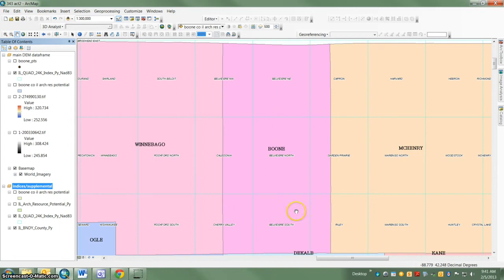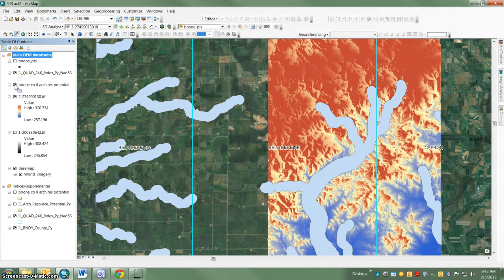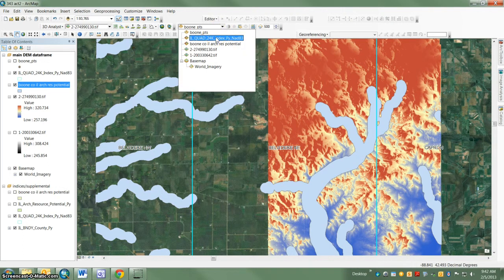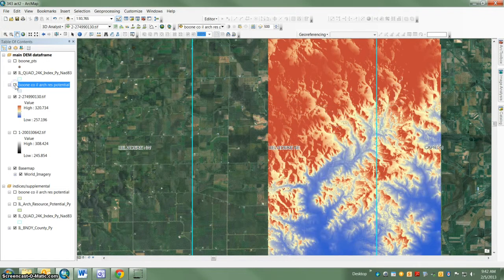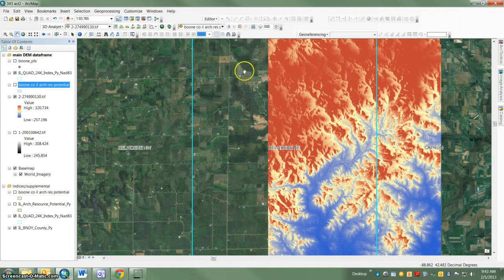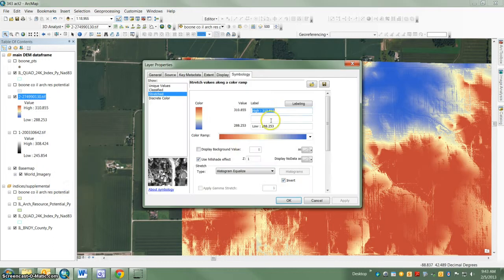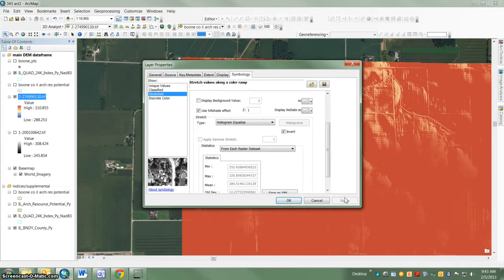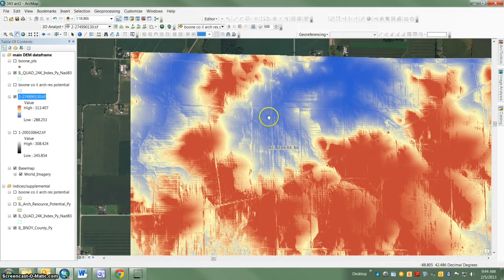343 arcgis dem enhance 1